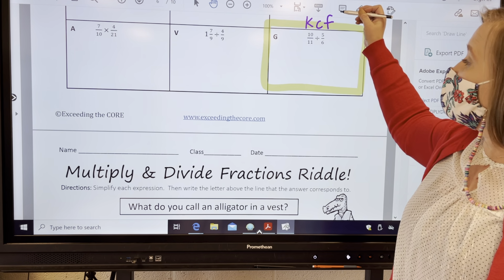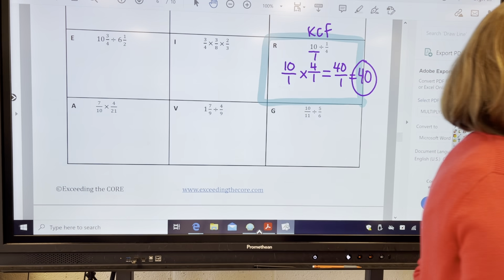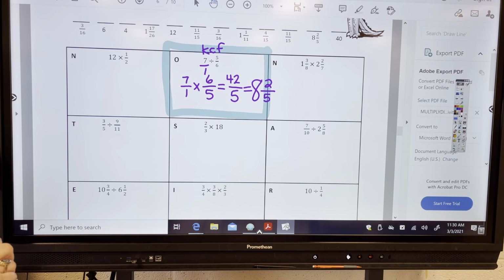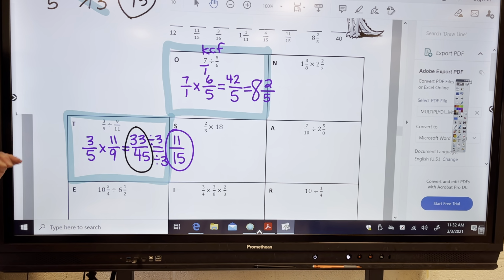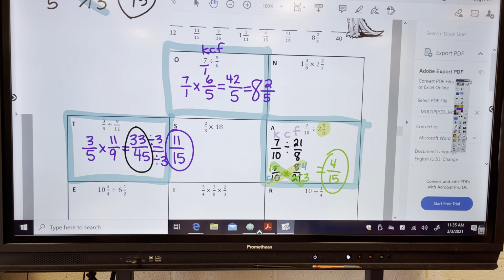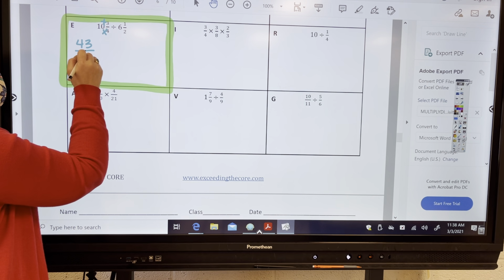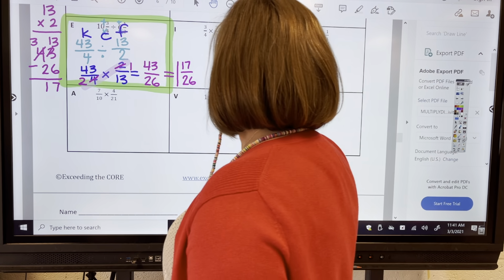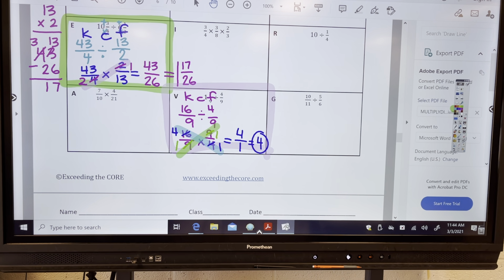5-5 Dividing Fractions Practice